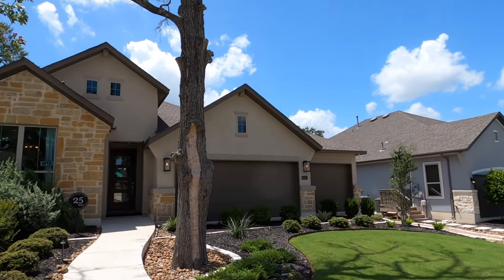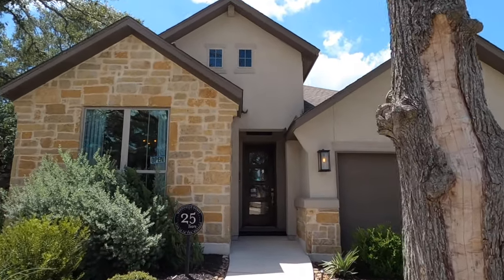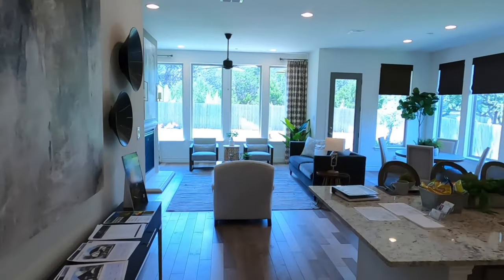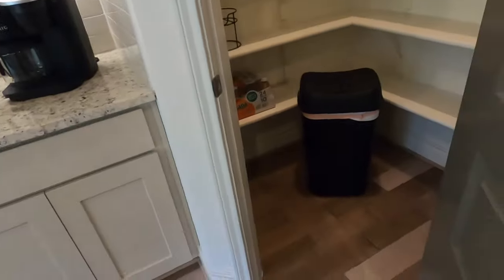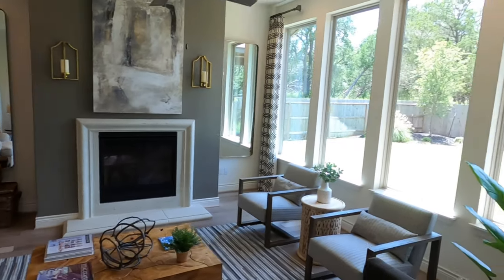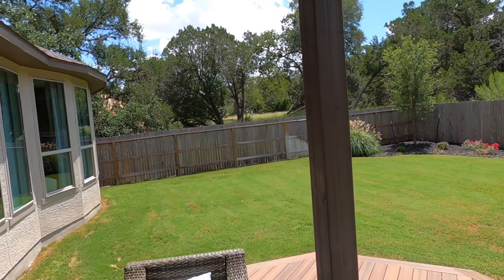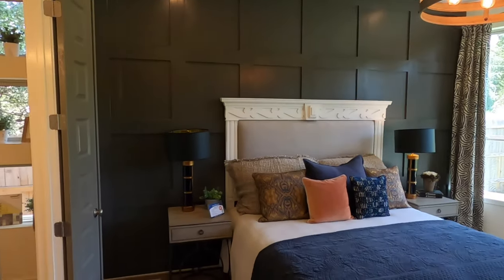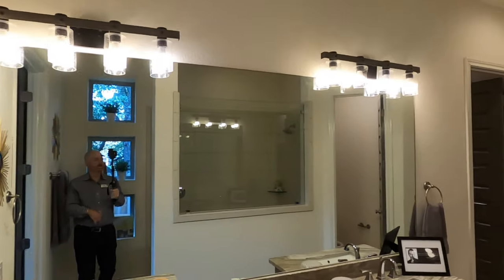Monticello Model Home Tour, Dearborn Plan, New Construction, Elkhorn Ridge, Boerne Tx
Video tour of the Dearborn plan built my Monticello Homes.